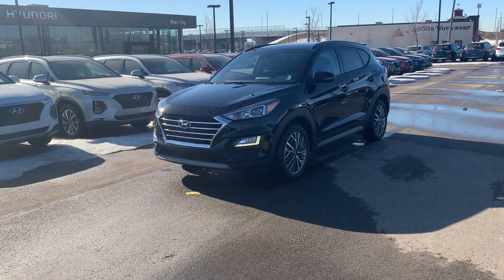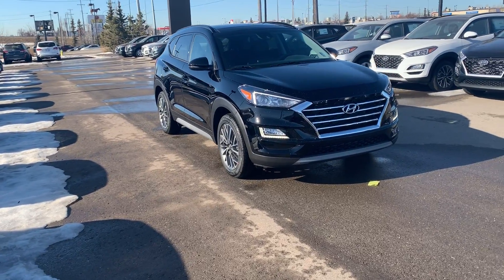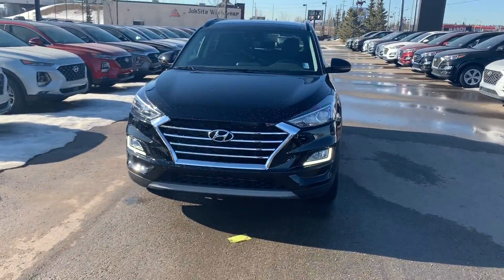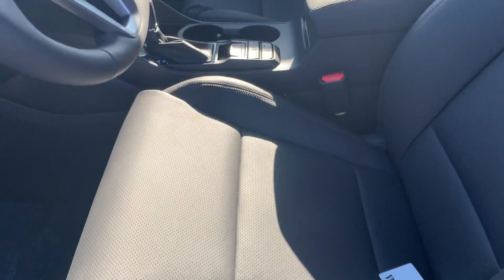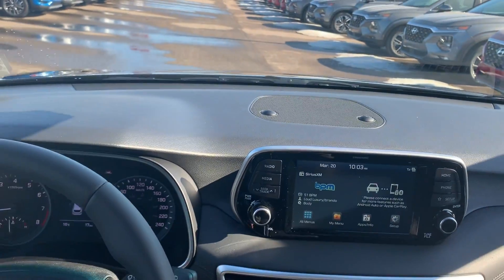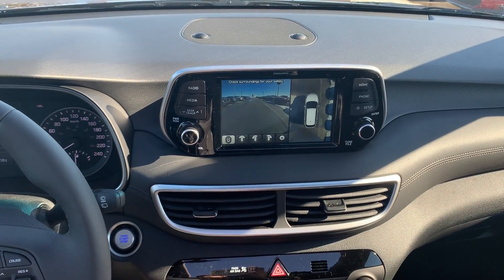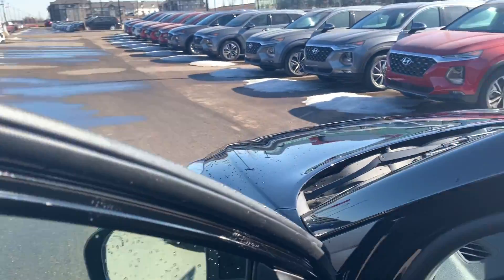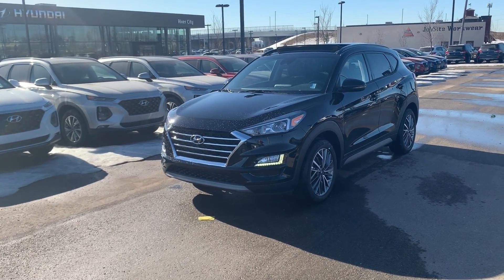Hyundai Tucson Luxury || Edmonton Hyundai Dealer